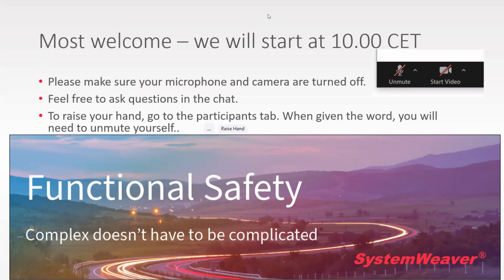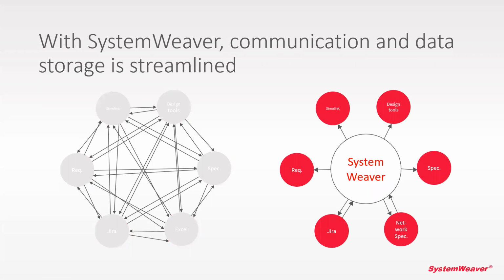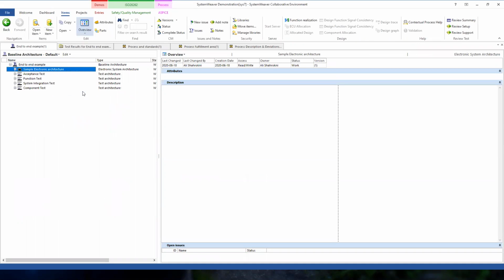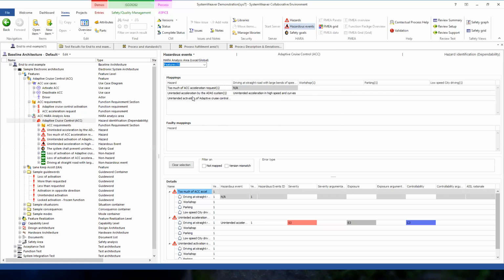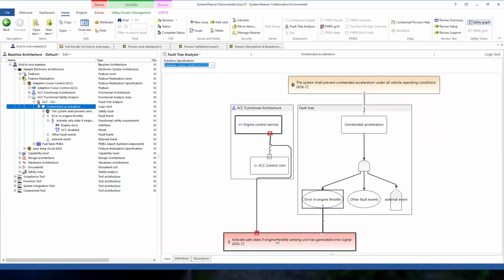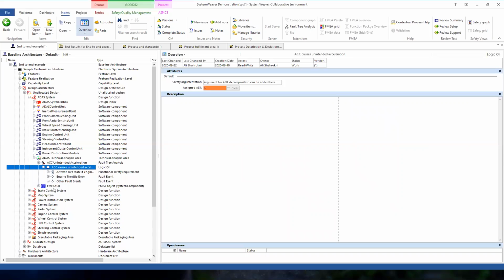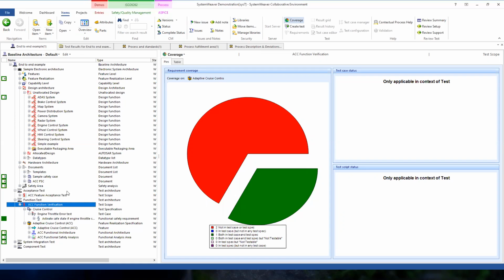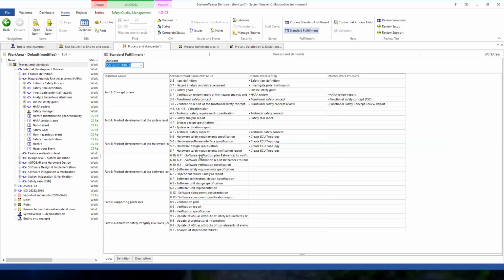SystemWeaver - Functional Safety webinar - 2020-09-23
SystemWeaver - Ali Shahrokni takes you through some of the challenges with Functional Safety that SystemWeaver can help you solve.